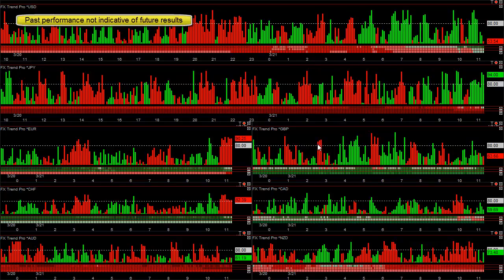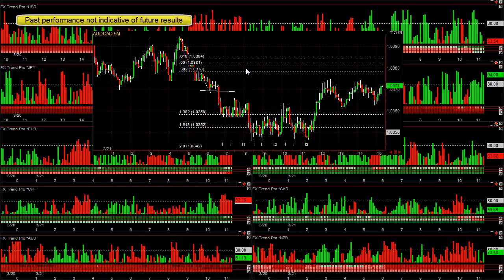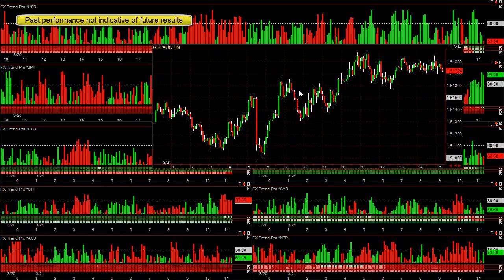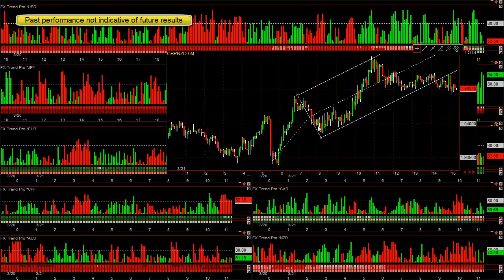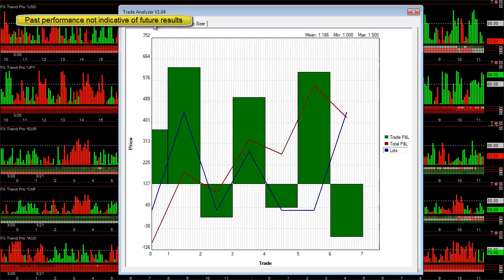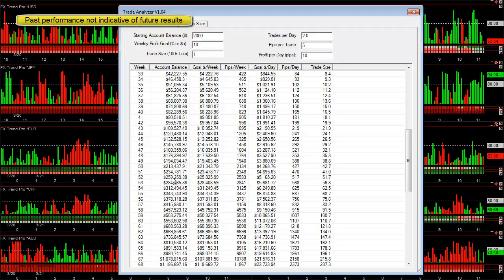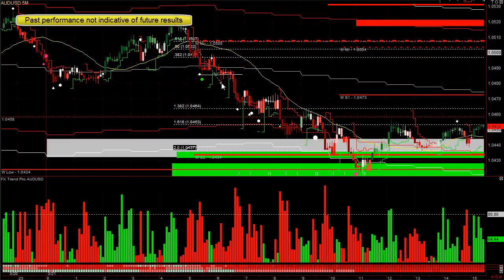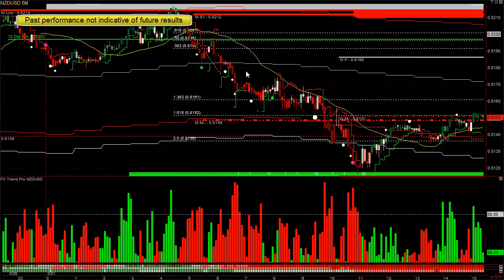Forex Trading Systems March 21, 2012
Forex trading systems blog - see our software and systems in action each day.